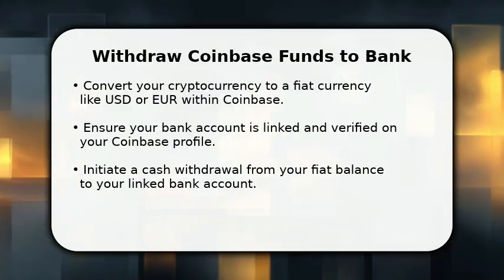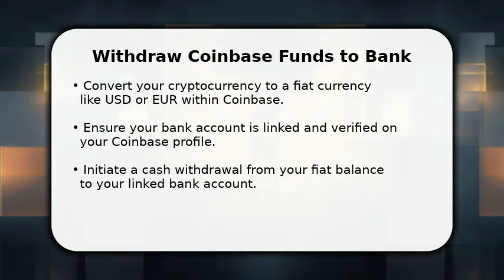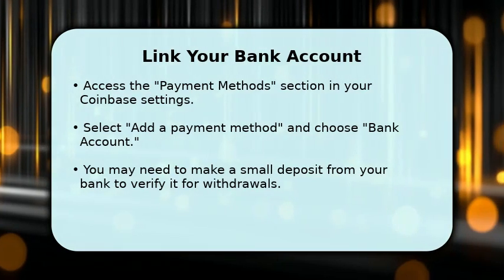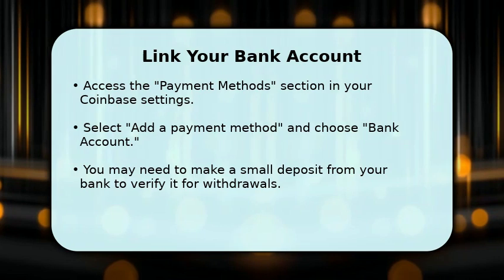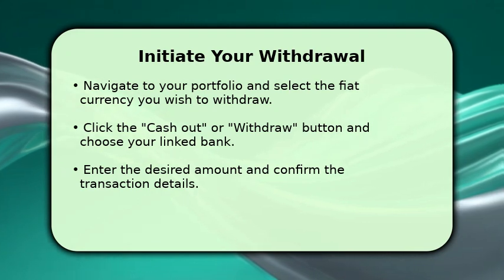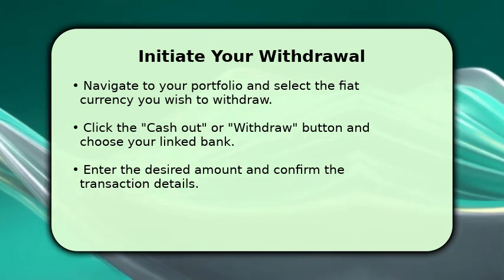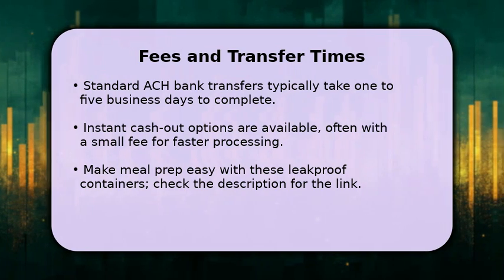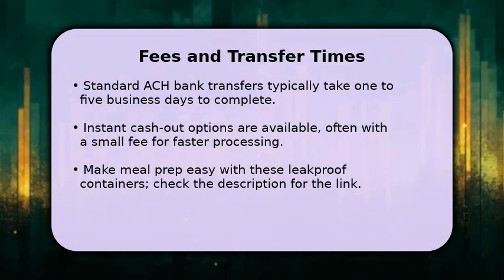How To Put Coinbase Money In Bank - Full Guide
Are you looking to transfer your Coinbase funds to a traditional bank account? Look no further! This video provides a step-by-step guide on how to put your Coinbase money in the bank. From creating a bank account to linking it with Coinbase, we cover everything you need to know. Whether you're a beginner or an experienced investor, this tutorial will walk you through the process of transferring your cryptocurrency funds to a bank account.

coinbase to bank transfer, how to transfer coinbase to bank, coinbase bank deposit, transferring crypto to bank, banking with coinbase, coinbase withdrawal to bank, putting coinbase money in bank, coinbase bank account, cryptocurrency banking options, how to get coinbase money out